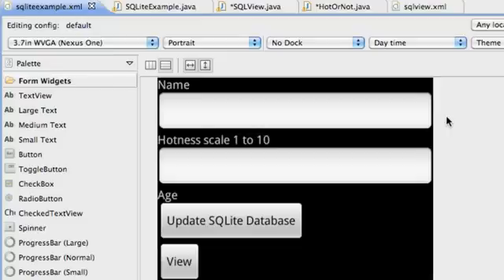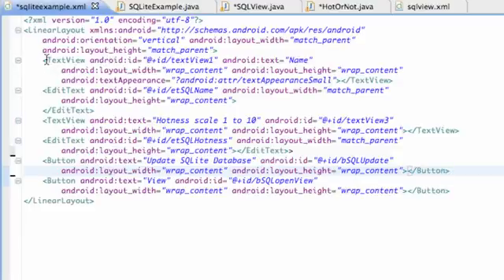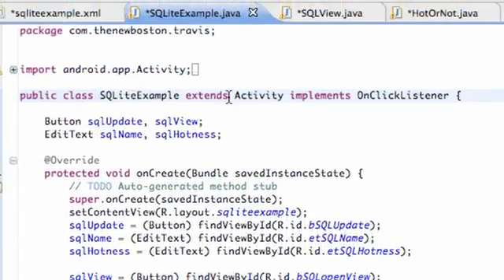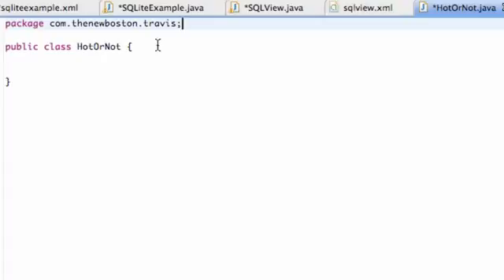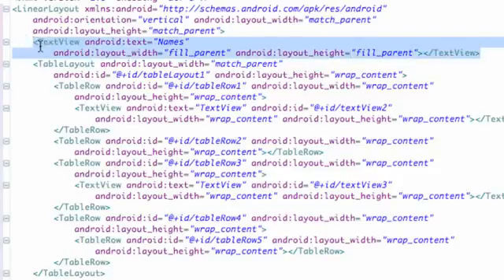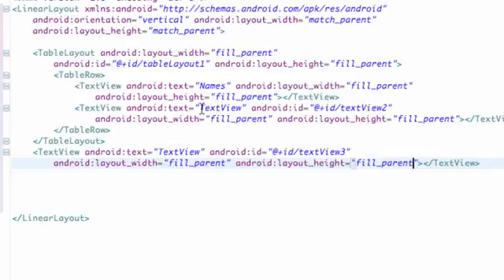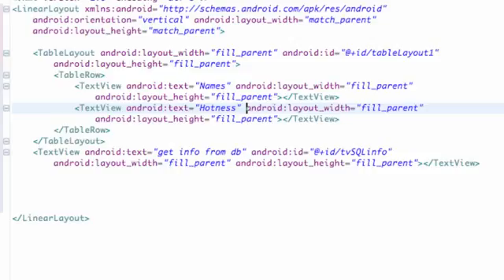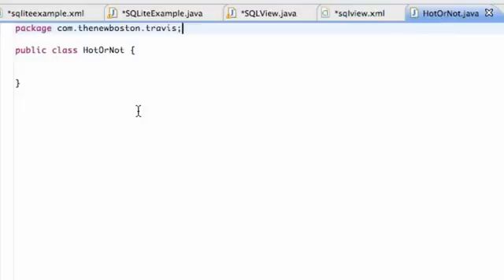Android Application Development Tutorial 111 TableLayout and Intro SQLite Database